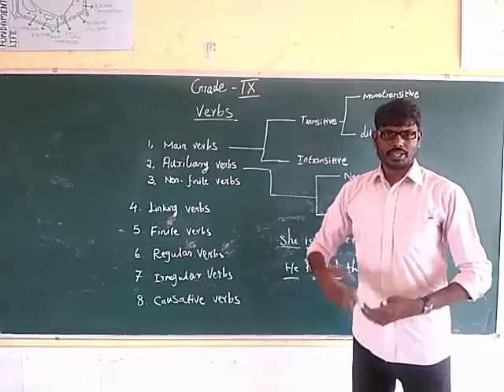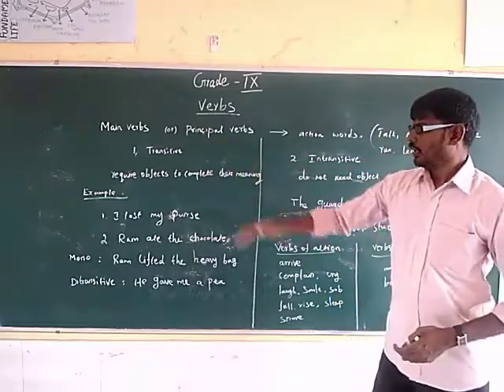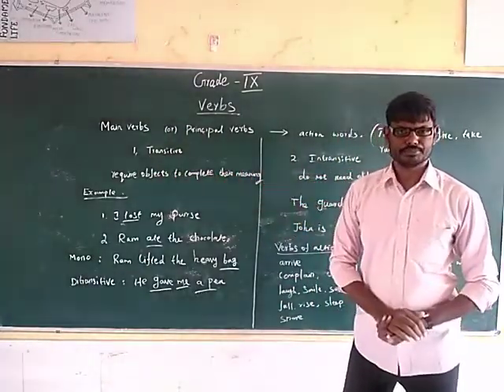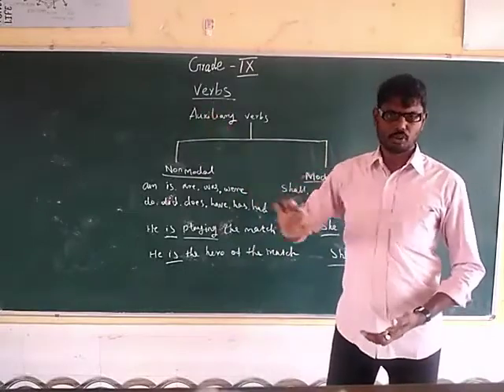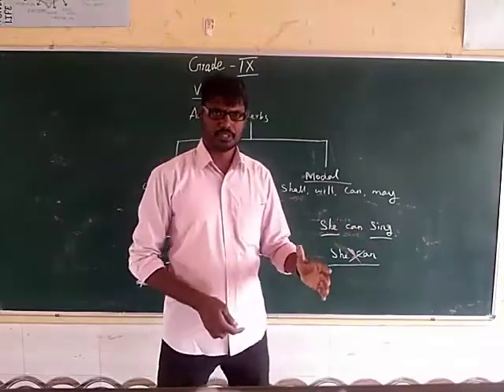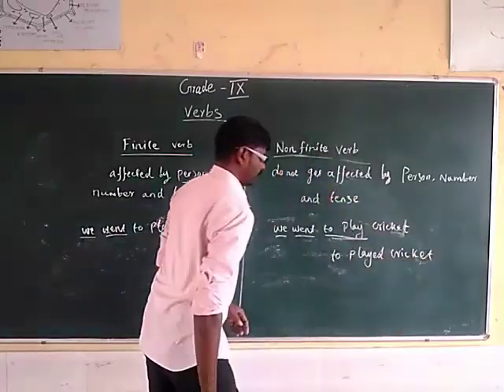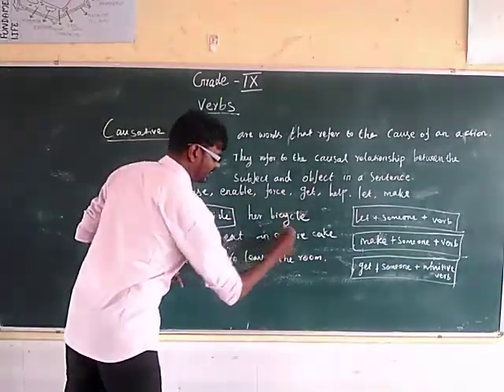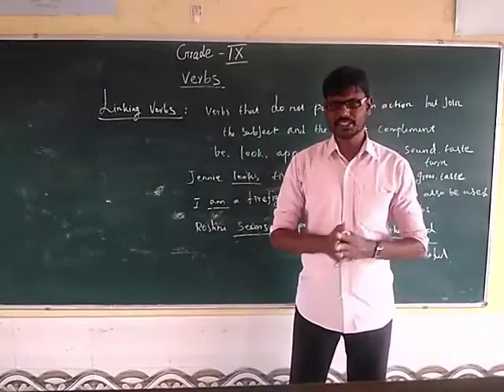Grade Ix Grammar Verbs 1